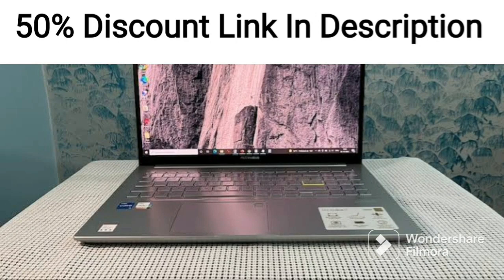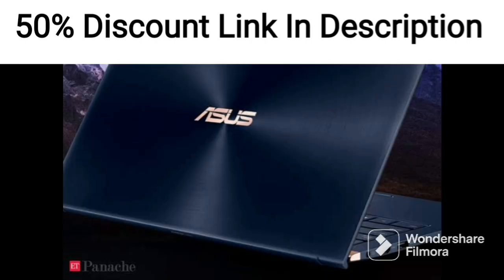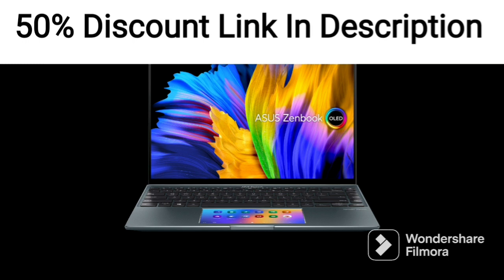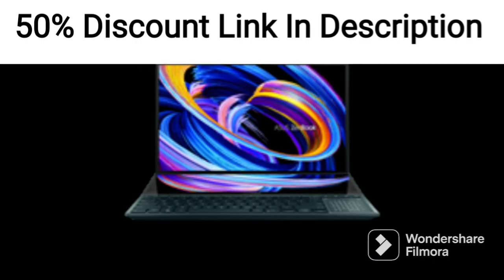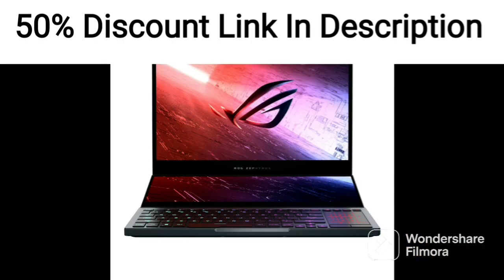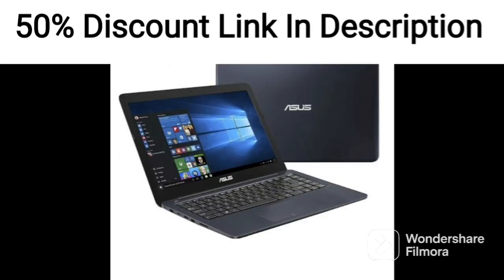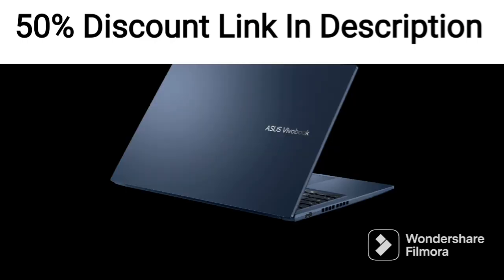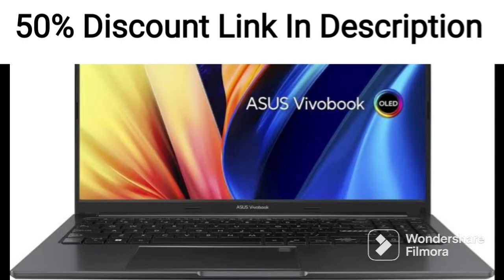ASUS ZenBook Duo 14 (2021) Dual Screen Laptop, 14", Intel Core i7-1195G7 11th Gen, UX482EGR-KA711WS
ASUS ZenBook Duo 14 (2021) Dual Screen Laptop, 14" (35.56 cm) FHD, Intel Core i7-1195G7 11th Gen, (16GB/1TB SSD/Windows 11/Office 2021/2GB NVIDIA GeForce MX450 Graphics/Blue/1.62 Kg) UX482EGR-KA711WS